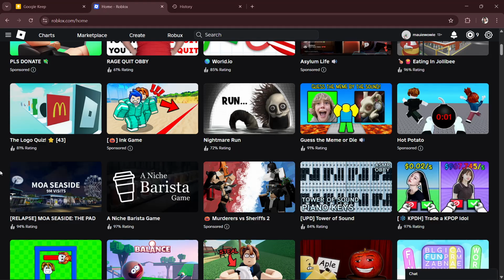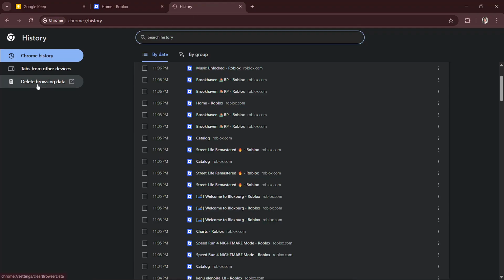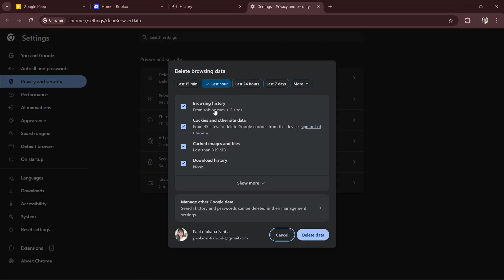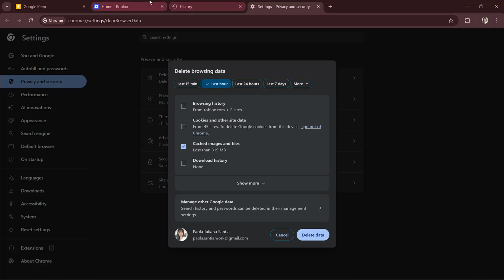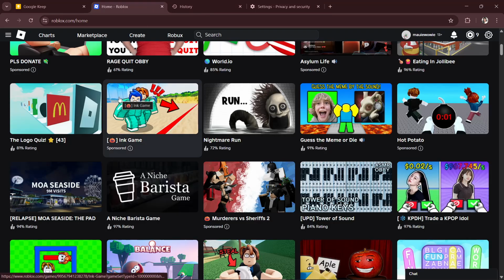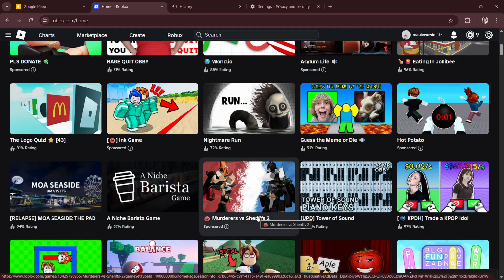How to Fix Loading Screen Glitches in Roblox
In this video, I'll show you how to resolve Roblox loading screen issues. The method is very simple and clearly described in the video. By following all the steps in the video, you'll be able to easily learn how to fix Roblox loading screen glitches